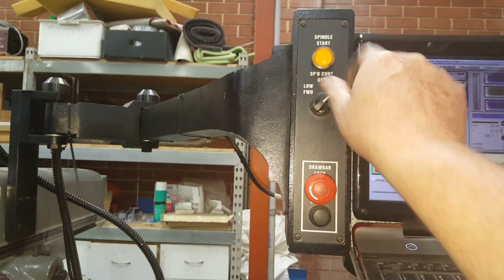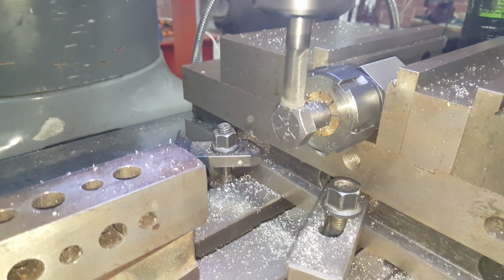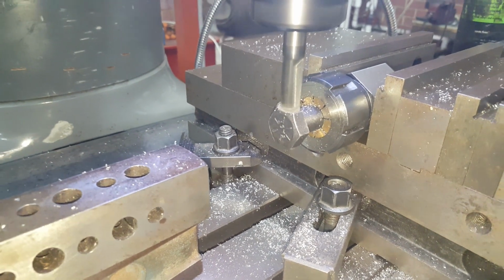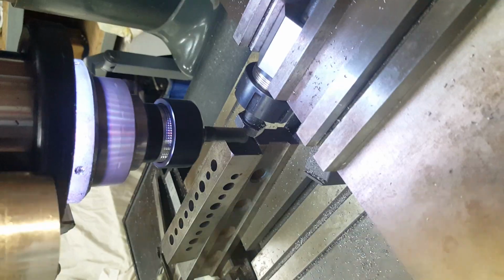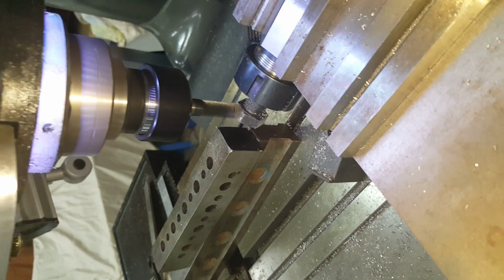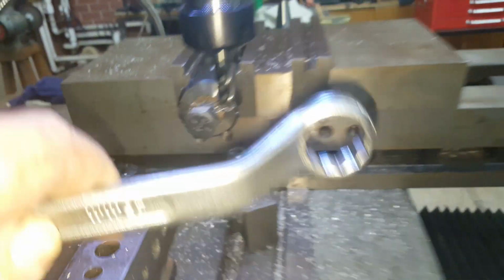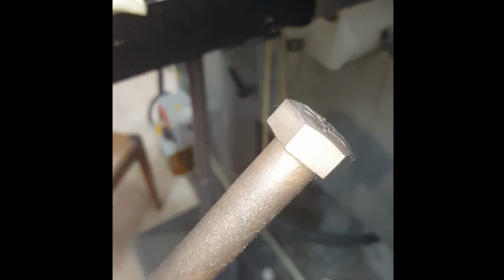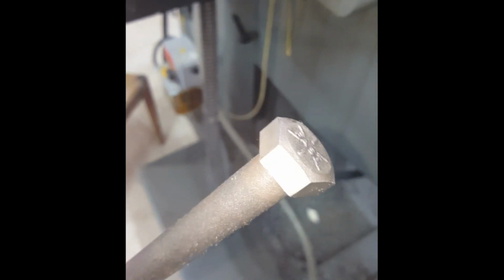Mill Riser Block Bolts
The original 6 inch 5/8 UNC Bolts had 23mm AF Hex heads. The new bolts are 14 inch 5/8 UNC but have 15/16 AF heads. The tool kit for the Mill has 19, 21 and 23mm ring spanners. The new bolt heads are milled to match the originals.